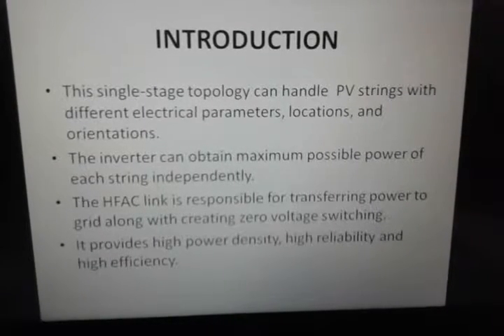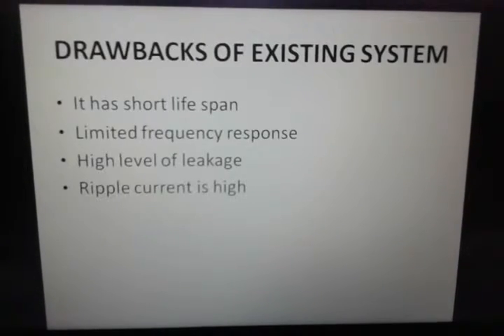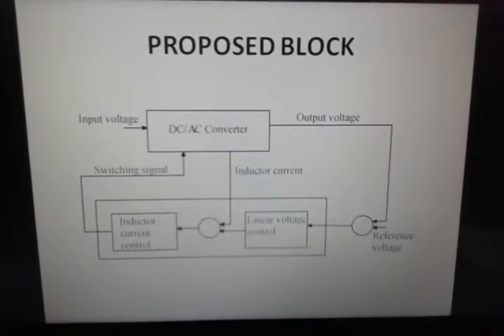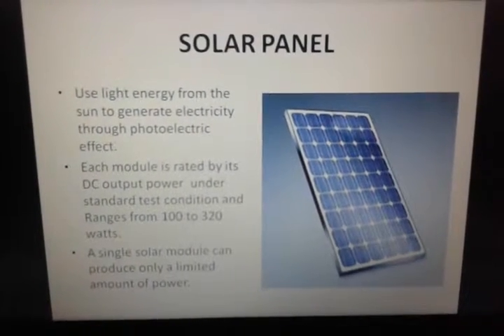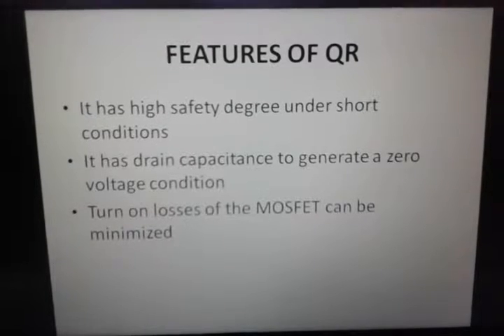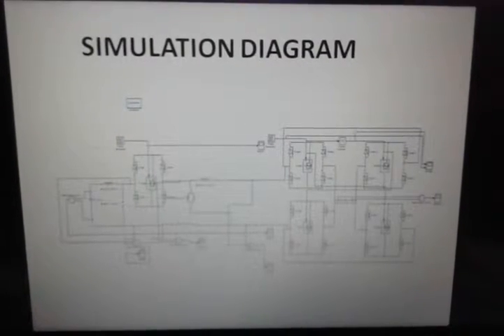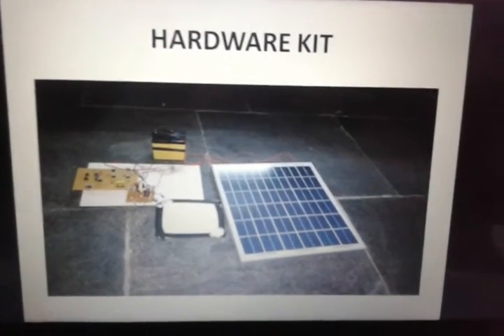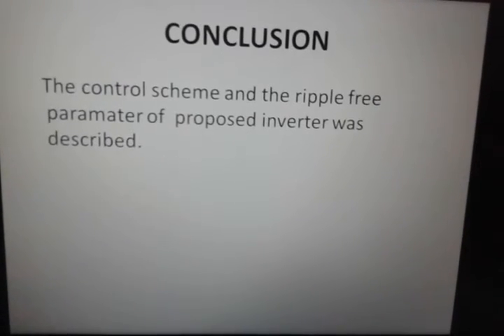A Single Stage Quasi Resonant Inverter for Grid Tied PV Systems